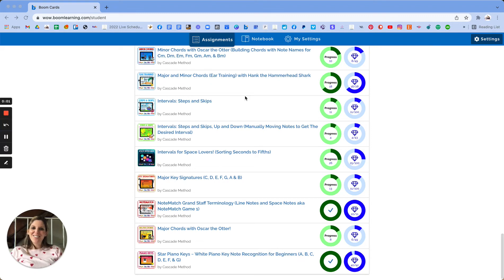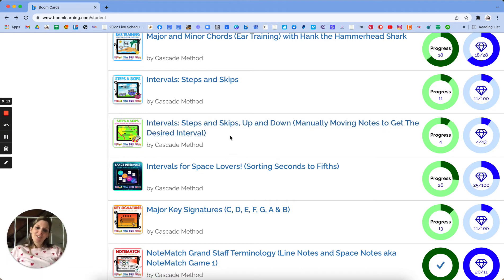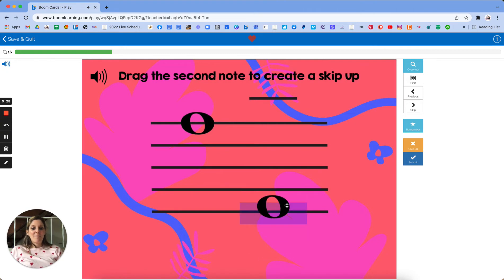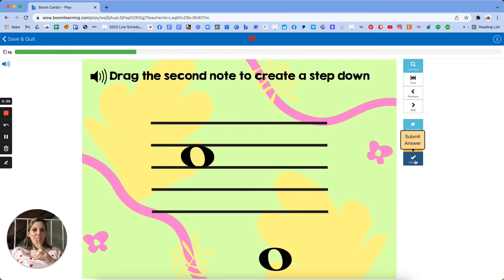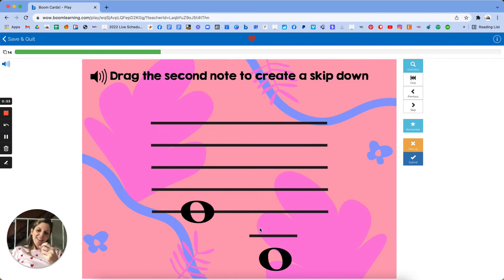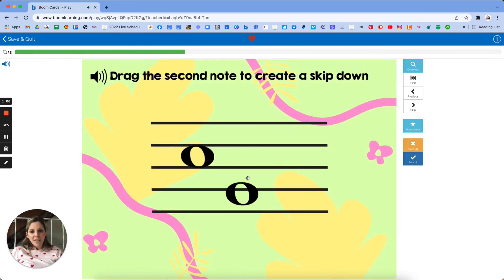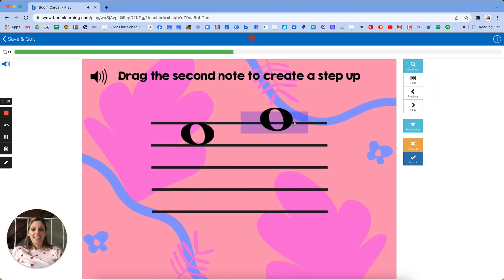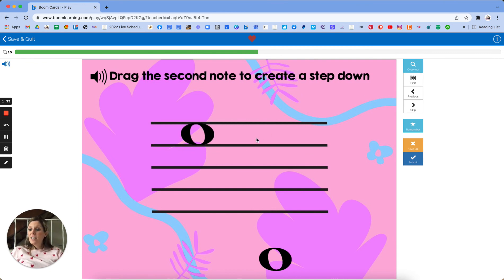Intervals Steps and Skips, Up and Down Manually Moving Notes to Get The Desired Interval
--It will send you directly in my shop at Cascademethod.com.

These 43 colorful task cards review music intervals steps and skips (up and down) on the staff. Students have to physically move the note to create the desired interval, which truly helps the learning process.

These are awesome for beginners and online piano lessons!